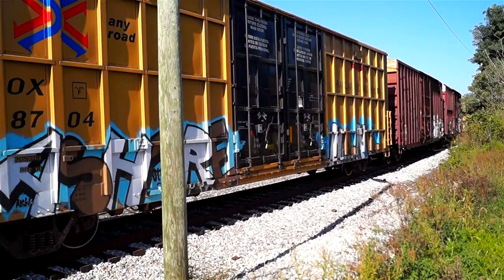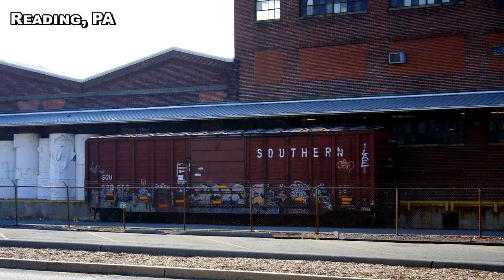[UT][T-240] The Great American Boxcar Train | Trains 21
The North American boxcar is in decline and although it will probably never  disappear completely from the rails, it's numbers are thinning drastically, especially those owned by the Class 1s.

C H E C K    O U T    T H E S E    R E L A T E D    V I D E O S:
► [T-179] Good Times, Bad Times, Uncertain Times: Times are Changing in Railroading